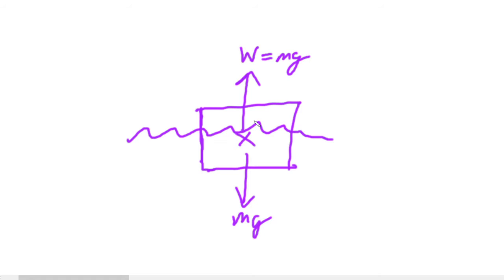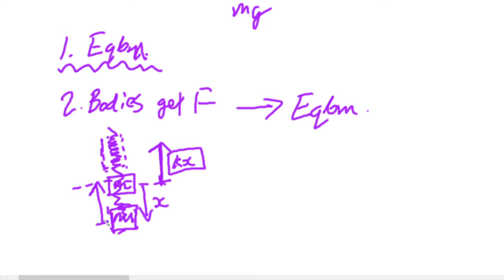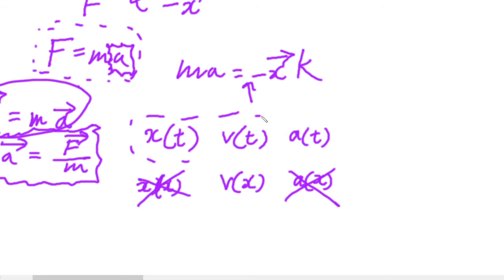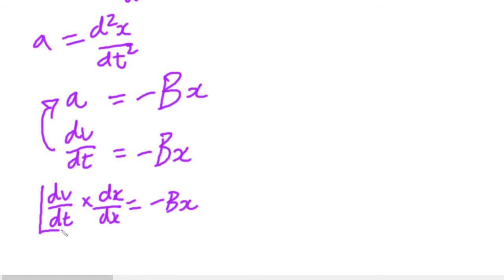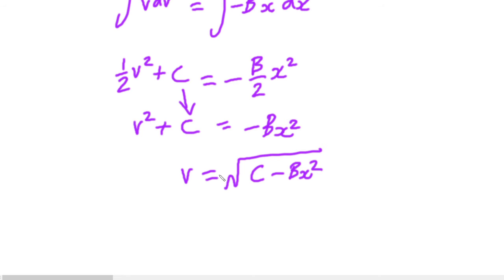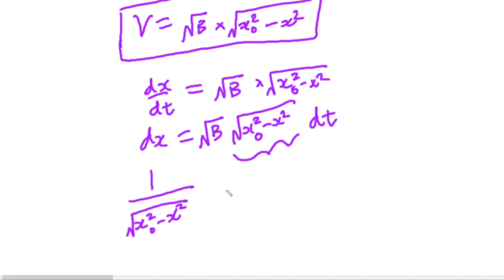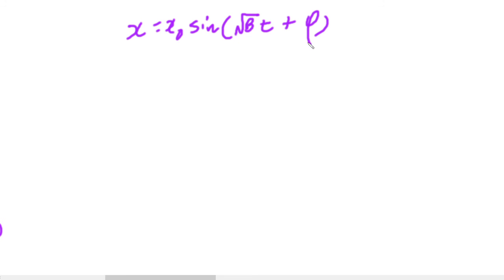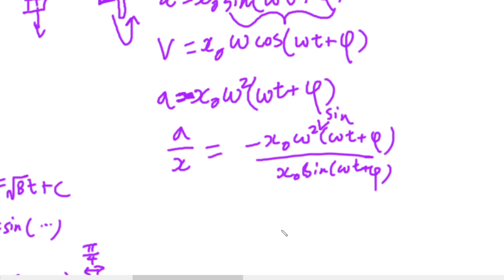Simple Harmonic Motion | Part 1 of 3: What is SHM? & Deriving Equations of Motion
IF YOU ALREADY KNOW WHAT SHM IS, START AT 17:00 TO SEE MATH!

This video is general-purpose, but relevant to section 9.1 of the IB Physics Syllabus, but goes far beyond whatever maths you will be expected to learn for IB Physics SL/HL.

In this video I go over the physics conditions defining when a body is in simple harmonic motion, and derive mathematically the equations of motion from the one simple principle we come to in our definition - the acceleration of the body is proportional to its displacement from an equilibrium position, and always directed towards that equilibrium.

Simple Harmonic Motion Series:
Episode 0: Integrating 1 / sqrt ( x0^2 - x^2 )
Episode 1: What is SHM? Deriving Formulas that Link x, a, v, and t
Episode 2: Kinetic, Potential, and Total Energy
Episode 3: Mass-Spring System, Pendulum
Episode 4: Review [NOT coming immediately after 3. Upon request, or later this year.]